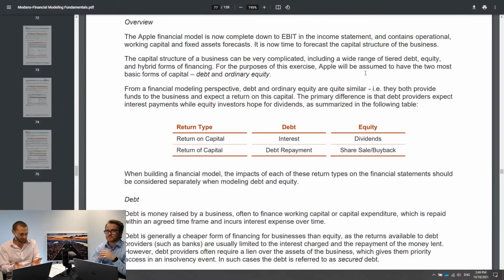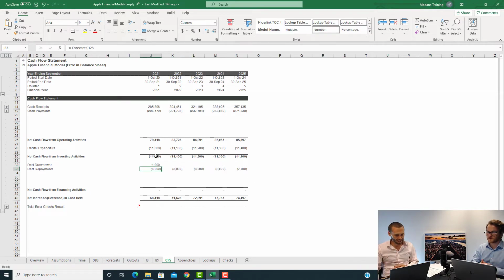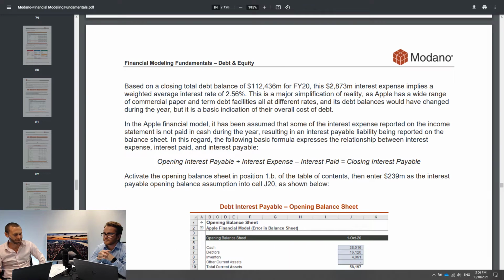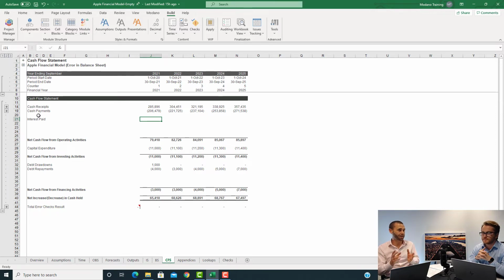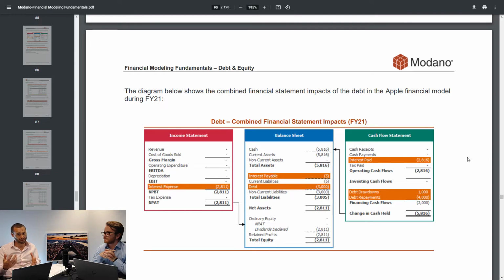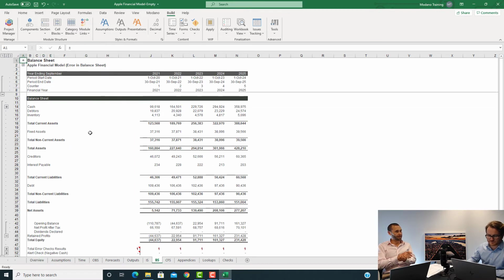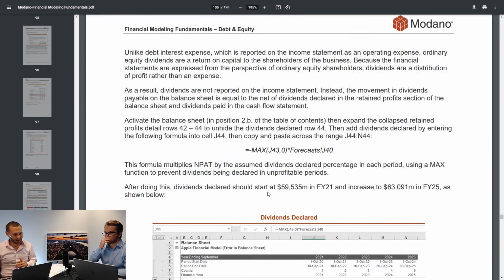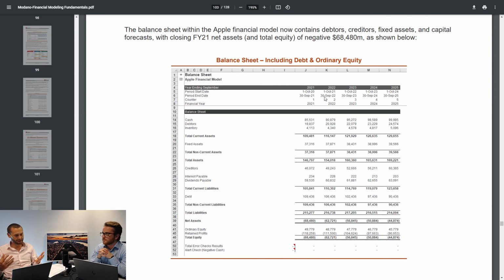Financial Modeling Fundamentals - Debt & Equity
In the Modano Financial Modelling Fundamentals course we will teach you how to build an integrated 3-way financial model of any business from scratch, using Apple Inc. ('Apple') as an example.

A 3-way (or three statement) financial model is a financial model containing an income statement, balance sheet, and cash flow statement, which are linked together so they remain correct and consistent when assumptions are changed. This is why it is referred to as an integrated 3-way model.

The principles taught in this exercise apply to any financial model, regardless of complexity, and are therefore referred to as financial modeling fundamentals.

This exercise assumes that you have a basic knowledge of Microsoft Excel such that you are comfortable navigating between sheets, entering text, and writing formulas using basic functions such as the IF and SUM functions.

This exercise requires that you have access to the desktop version of Microsoft Excel. It does not require that you have the Modano Excel add-in installed or any other software.

0:00 Overview
1:30 Debt
31:19 Ordinary Equity